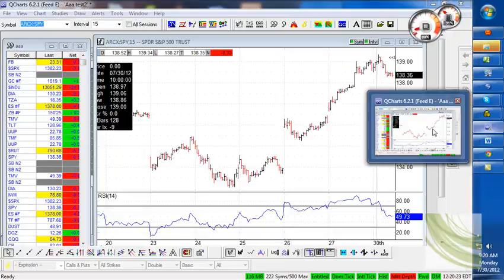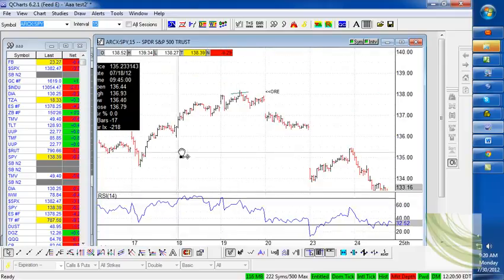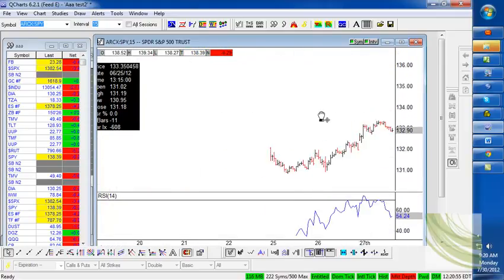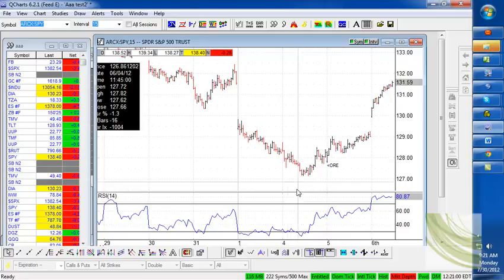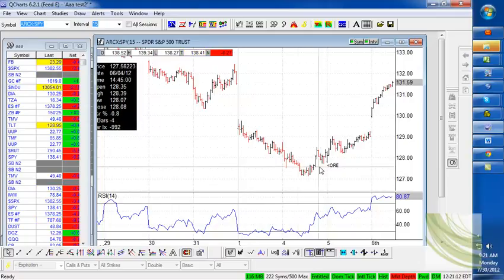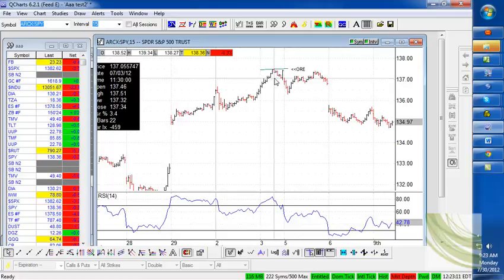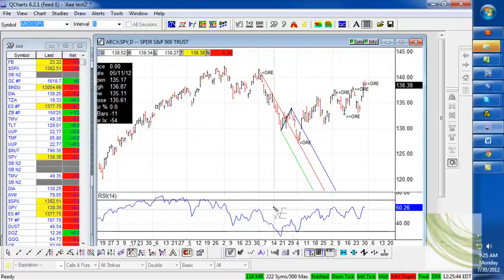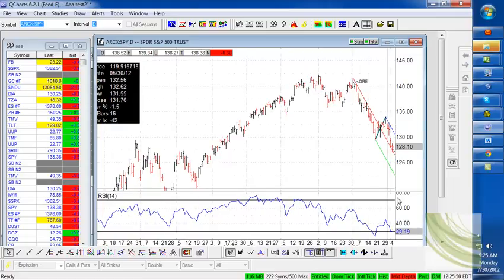How Andrews Market Geometry is more reliable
See the Andrews median line and the reaction lines. See why they are more reliable than non geometric indicators.